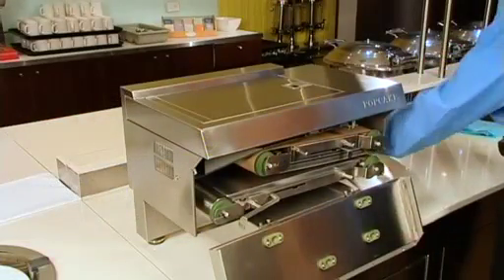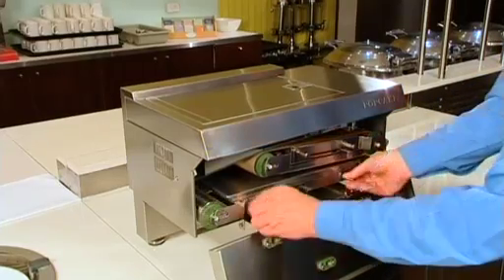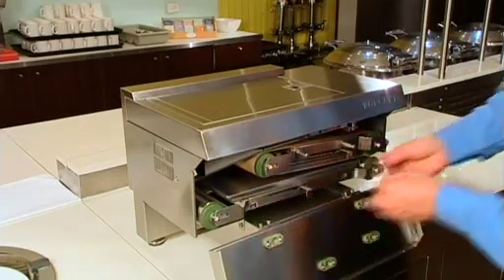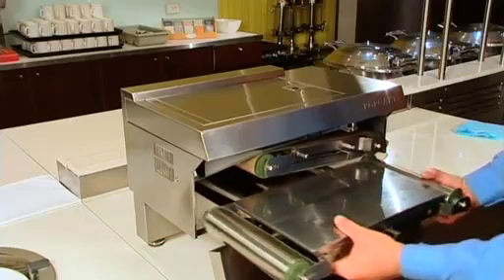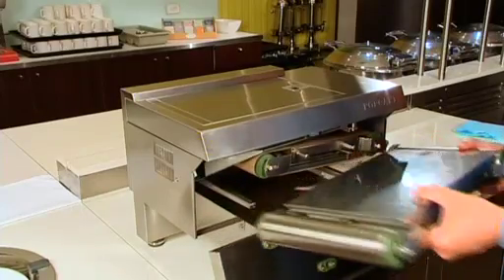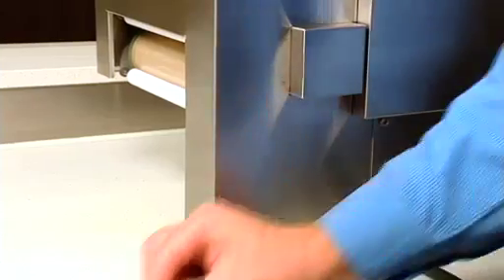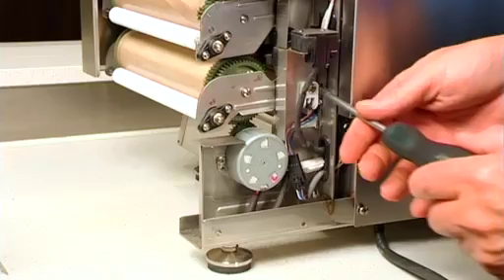Popcake Pancake Machine Maintenance and Easy Cleaning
Demonstration Video for cleaning and maintaining the Popcake Pancake Machine for Food Service Businesses.